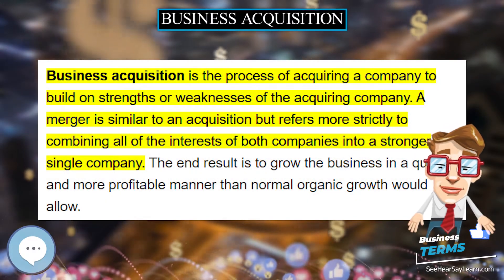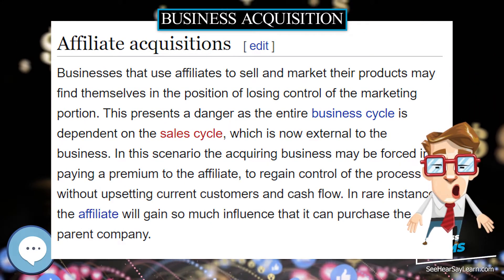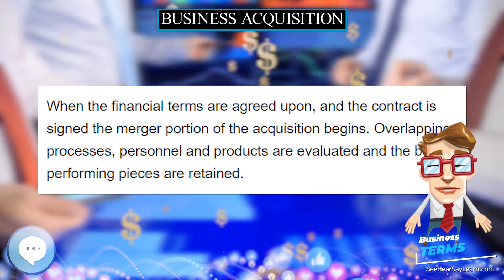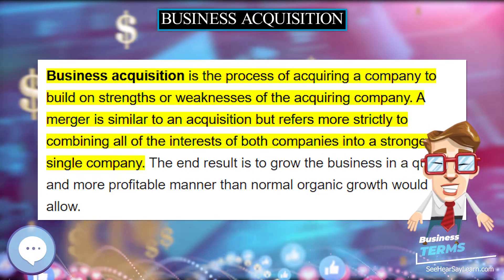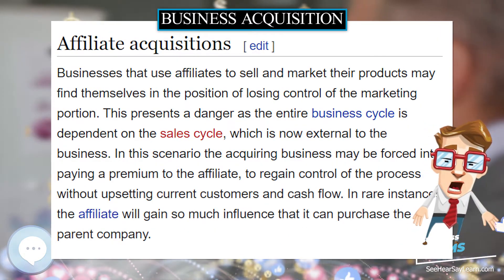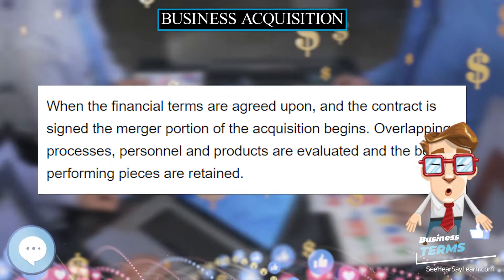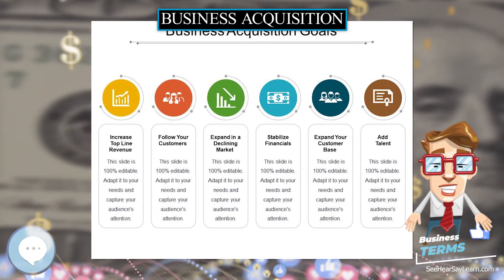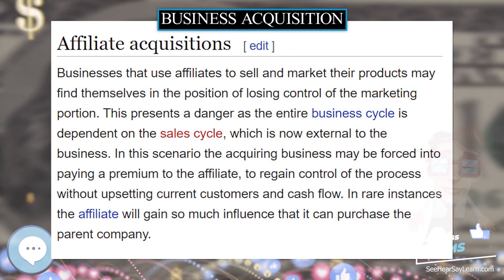Business acquisition 📈💲 BUSINESS TERMS 💲📉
Business acquisition is the process of acquiring a company to build on strengths or weaknesses of the acquiring company. A merger is similar to an acquisition but refers more strictly to combining all of the interests of both companies into a stronger single company. The end result is to grow the business in a quicker and more profitable manner than normal organic growth would allow.